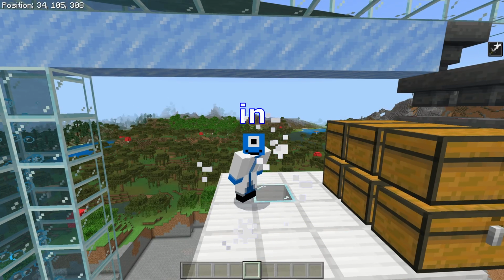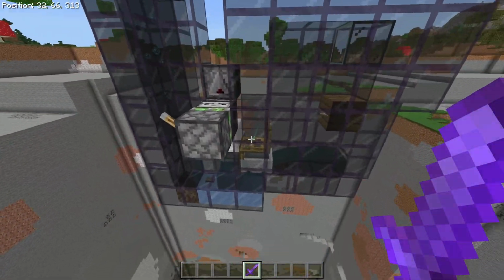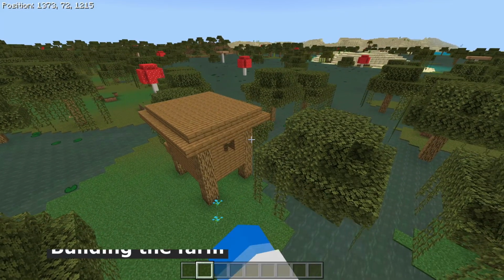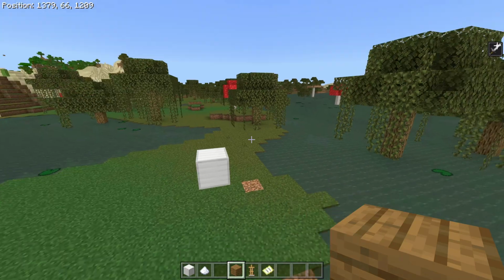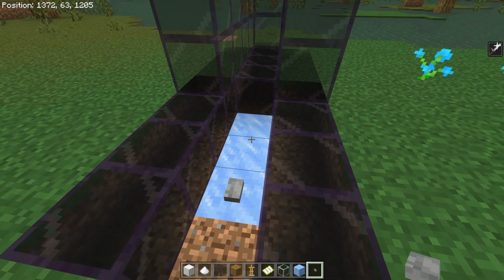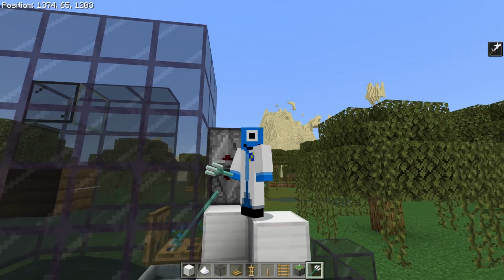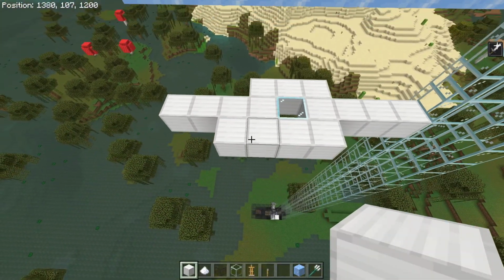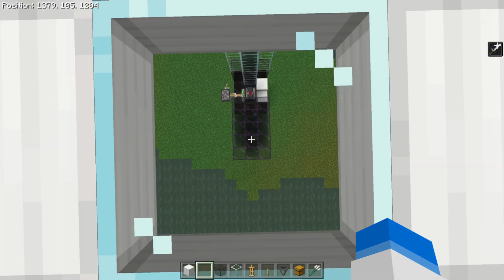Witch farm for Minecraft Bedrock tutorial! | Cheap + simple | 1.18+ MCPE, PC and console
Hello humans, in this tutorial I show you how to make a Witch farm for the latest version of Minecraft Bedrock edition!

-=Materials list=-
3 stacks of glass
1 stack + 37 Tinted glass/blocks to stop light
12 packed ice
3 Solid blocks
3 trapdoors
2 observers
1 lever
1 button of any type
1 sticky piston
1 ladder
1 coral fan
1 soul sand
1 Minecart
1 Trident
Lots of water for water streams/bubble columns
Some temporary rails

Want to play with me? You can find the application form in the info channel. For more info about the smp, check out this video

-=Timestamps=-
00:00 Intro
00:28 How it works
01:21 IMPORTANT: XP bug
02:18 How it works continued
03:29 Tutorial: Materials list
04:53 Tutorial: How to find a Witch Hut
05:52 Main tutorial
20:24 How to use and outro

Both PinaCraft and UFO SMP are both hosted by WitherHosting, WitherHosting offers great affordable pricing for game servers, VPS's, Web hosting and more! Use this link to help support me